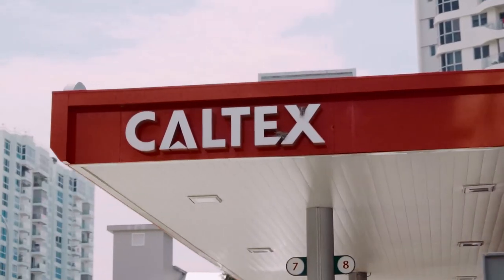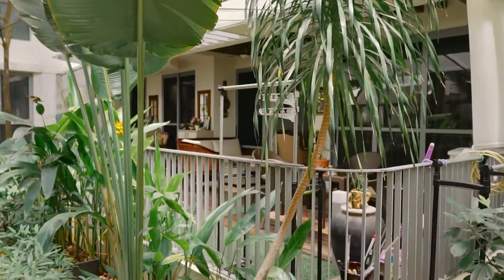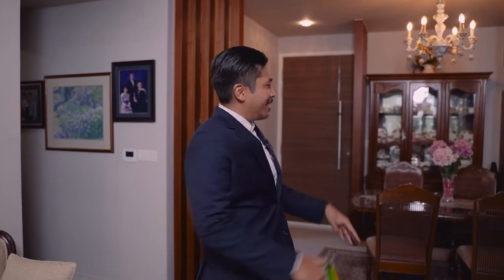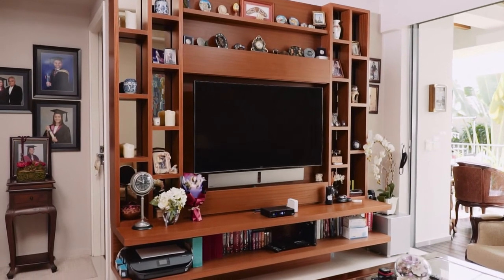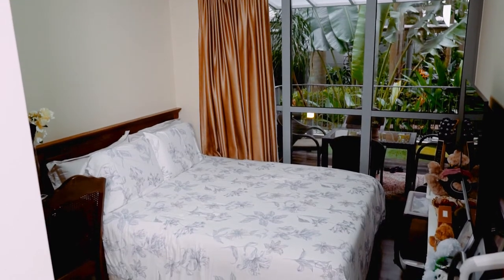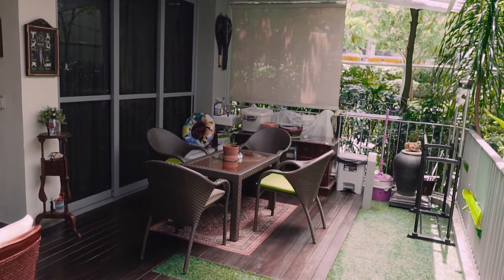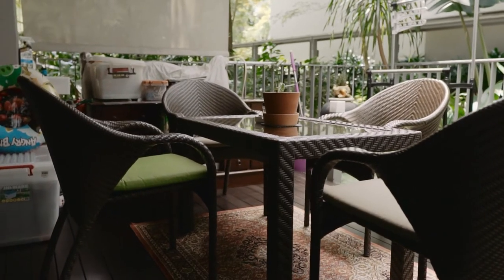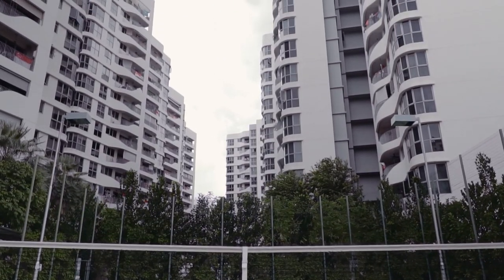Singapore Condo For Sale: 3 Bedroom at Arc at Tampines for $1.25Million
Singapore Condo for Sale | Arc at Tampines - 1250 sqft 3 Bedroom Condo ($1.25M) | Singapore Property
Ground Floor unit with big Patio Balcony, Arc at Tampines

Singapore Property - Arc at Tampines
00:00 - Intro of this Condo Tour Video
00:16 - Specific Location of this Condo (Arc at Tampines)
00:37 - Welcome to this Condo
01:08 - Entering the House (Dining Space, Living Space, 3 Bed Rooms Views, etc)
04:07 - Facilities of this Condo

A ground floor patio unit located in the corner of the estate. The surrounding greenery provides a sense of peace and serenity for you and your family.

This condo has 3 Bedrooms and 2 Baths and it's 1250sqft large. Amenities such as Tampines Retail Park (Court/IKEA/Giant), Our Tampines Hub, Tampines Central CC, Tampines Mall, Tampines One, Century Square are just a stone's throw away.

You are well served by the Tampines Ave 10/Bartley Flyover/TPE connection, as well as Tampines West MRT just 1 stop away. Schools such as United World College, St Hildas are within the vicinity.

Ground Floor Lovers - Your dream home awaits - Arc at Tampines (Singapore Condo Tour)
- Convenient location with direct access to Bartley Viaduct (Connect to PIE & CTE), TPE
- Supermarket & popular food court at your doorstep, with the bigger Tampines West Market just around the corner
- Beautifully decked out Balcony/PES space, with a mini garden just at your doorstep
- 3 full-sized bedrooms to fit in Queen & King beds with ample balance space (see bedroom photos above)
- Quiet facing away from poolside, with minimal walking traffic compared to other ground floor neighbors
- Classic renovations by retiree owners
- PES is fully covered by a roof (additional installation by sellers previously)
- Very low Maintenance fees for such a huge unit
- Ideal for upgrading families who value huge space for lounging and entertaining, cooling shade all year round.
- Main Door North East Facing
- New Parc Central EC (Tampines Ave 10) poised to launch at $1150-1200psf in Q4 2020, massive savings just by entering today

Key Features of this Condo - Singapore Property
- Air-Conditioning
- Balcony
- Cooker Hob/Hood
- Private Garden
- Ground Floor
- Park / Greenery View
- Internet Connection
- Iron / Ironing Board
- Outdoor Patio
- Swimming Pool View
- Renovated
- Washing Machine
- Water Heater

Facilities of this Condo - Singapore Property
- Barbeque Area
- Gymnasium room
- 24 hours security
- Swimming pool

Are you interested to buy this condo?